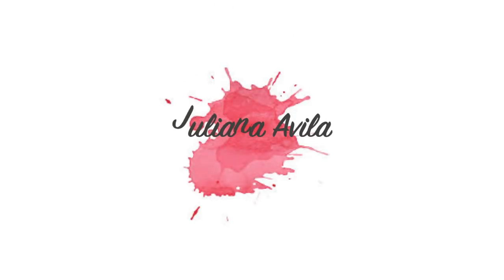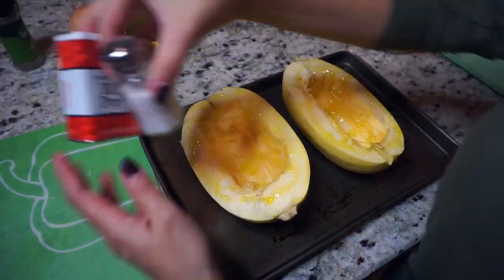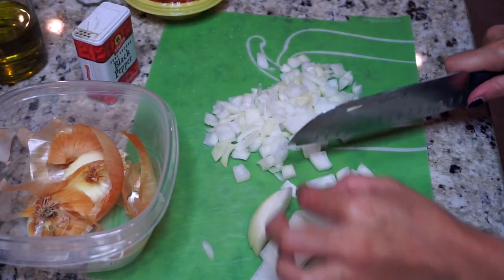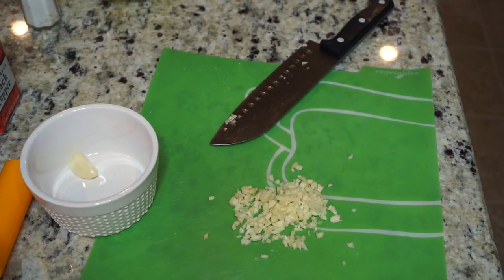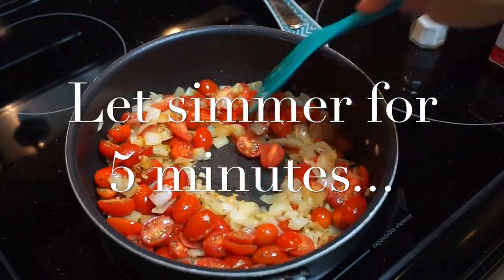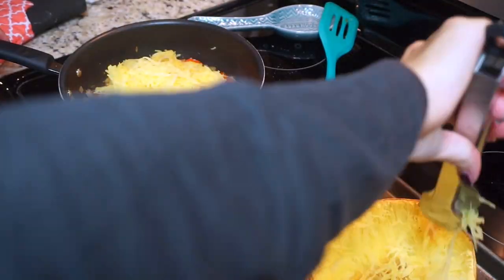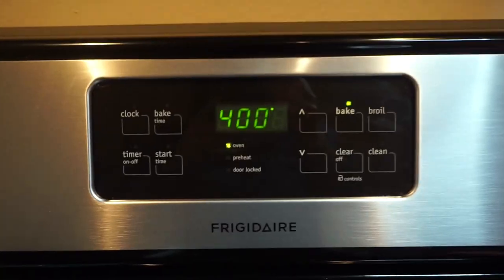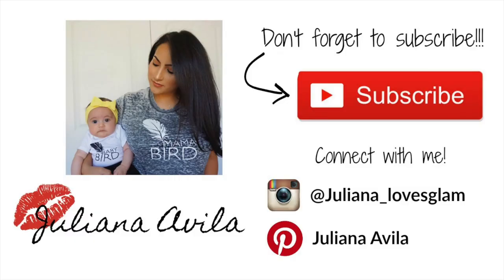COOK WITH ME 2017// SIMPLE & DELICIOUS // Vegetarian Spaghetti squash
Hey my loves!!! So as requested on my instagram here is how I made those delicious Spaghetti squash boats you guys kept asking me about! I love this dish because it’s simple, healthy and delicious which makes it pretty much perfect haha so I hope you guys enjoy it and let me know if you try it out...I promise I’ll start sharing more cooking videos again! Till next time..XOXO

PRODUCTS FREQUENTLY ASKED ABOUT:

Garlic peeler
Spin mop